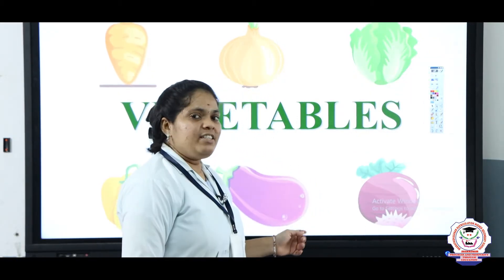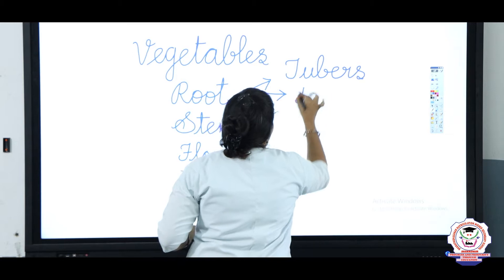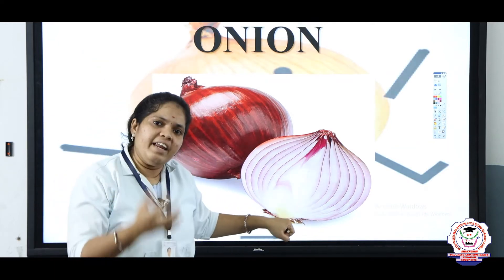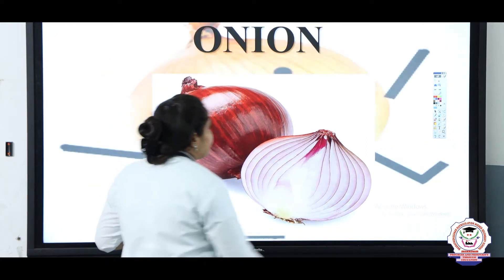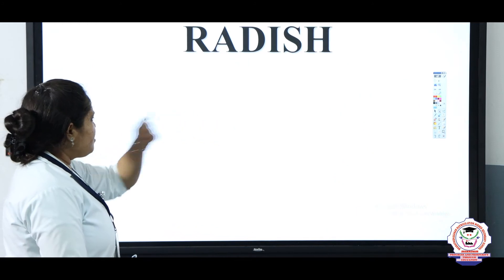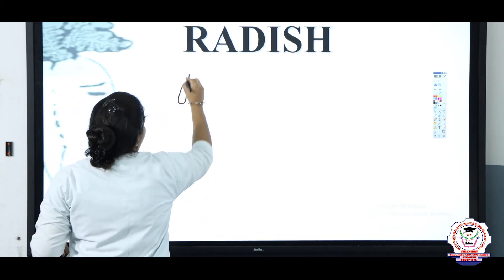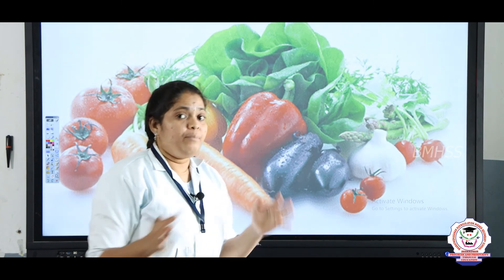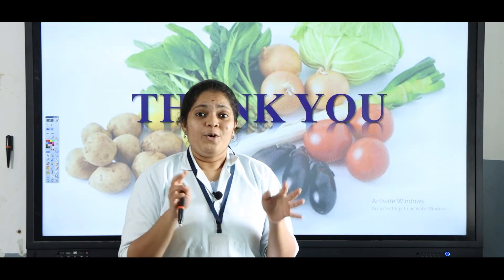Evs | Samacheer | Class 1 | Nature's Bounty| Unit 2 | Part 4 | Vegetable | Bharathidhasanar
EVS |  Samacheer Class 1| Unit 2 |  Nature's Bounty Part 4 | explanation in English